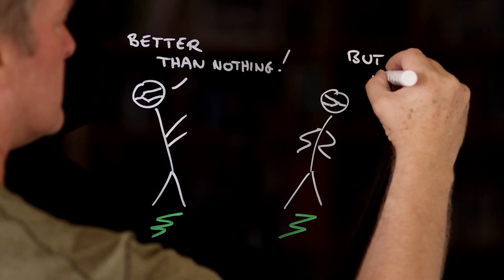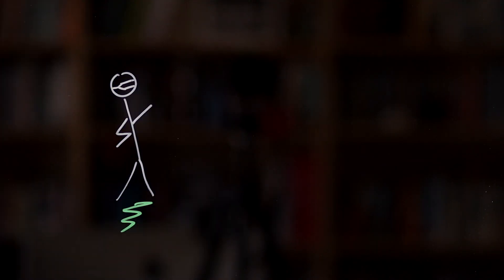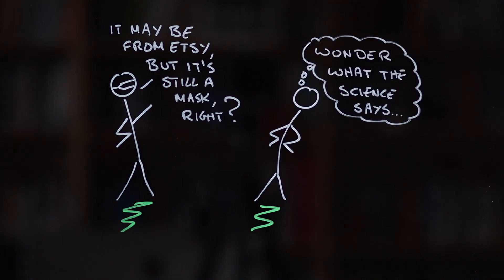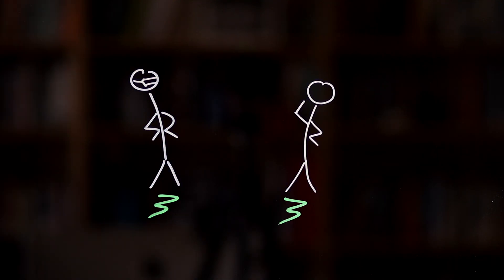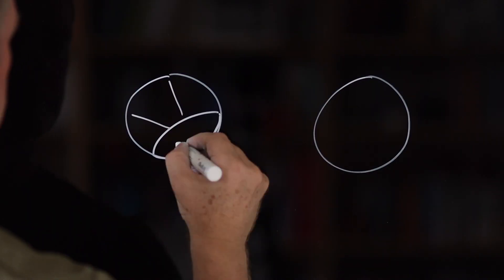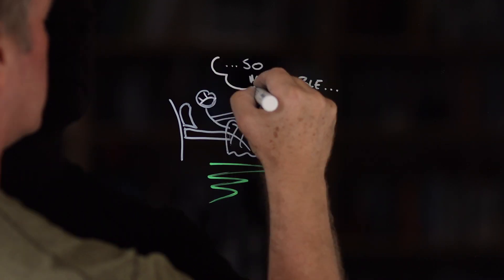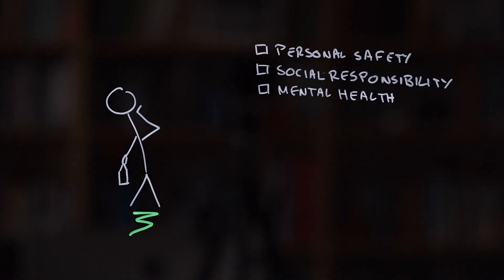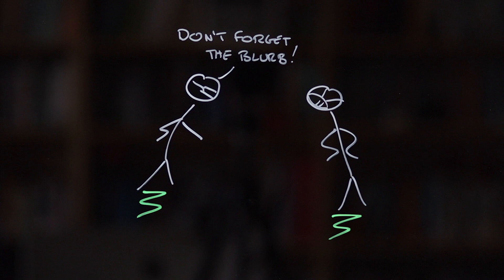How Effective are Face Masks Against COVID Infection?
How effective are your face mask-wearing habits at reducing the spread of COVID? Risk Bites takes a look at the science of what works better, and when.

This video was produced in collaboration with Dr. Lisa Brosseau at the University of Minnesota, who has led research on the relative impacts of different mask-wearing scenarios.

NOTES

This Risk Bites video draws on research by Dr. Brosseau and others on how different masks extend the time before the risk of infection becomes substantial when two people are in close proximity, and one has COVID.

The research builds on the Centers for Disease Control and Prevention guideline of a 15 minute “window of safety” when in close proximity to someone with COVID and no masks are being worn. However, it is important to realize that, while this 15 minute guideline is useful, it is not based on scientifically sound data, and so is more of a suggestion than a hard and fast rule.

What is important though is how this “window of safety” increases with different mask wearing behavior.

In this video we don't explicitly address the widely-used K95 masks. These are not to be confused with NIOSH approved N95 respirators. However, they do provide higher filtration efficiency than surgical masks, and most KN95s allow a better seal to be achieved between the mask and the face, if worn correctly.

However, an important factor in mask leakage is how the mask is held on. Ear loops such as those found on many K95s do not ensure a good seal – as anyone who has struggled with their glasses fogging up while wearing one will know.

Masks that use multiple bands that go round the back of the head typically allow a better seal to be achieved.

USEFUL LINKS

RISK BITES

Risk Bites videos are devised, created and produced by Professor Andrew Maynard.

This video was devised and produced in collaboration with Dr. Lisa Brosseau

Backing track:

Sunny Breakfast, by Dominik Schwarzer. Used under license from Premium Beat

ANDREW MAYNARD
Andrew Maynard is a scientist, author, and leading expert on risk and the ethical and socially responsible development and use of new technologies. He is an elected Fellow of the American Association for the Advancement of Science, serves as co-chair of the Institute for the Advancement of Nutrition and Food Science (IAFNS) Board of Trustees, is a member of the Canadian Institute for Advanced Research President’s Advisory Council, and has served on a number of National Academies of Sciences committees. He is a Professor in the Arizona State University School for the Future of Innovation in Society where he studies the future and how our actions in the present affect it.

LISA BROSSEAU
Lisa Brosseau is a Research Consultant at the University of Minnesota, Center for Infectious Disease Research and Policy, and an Industrial Hygienist certified by the American Board of Industrial Hygiene and Associate Faculty of Occupational Hygiene in the British Occupational Hygiene Society.  She is a leading expert on respiratory protection, aerosol measurement, filtration performance, and small business health and safety.